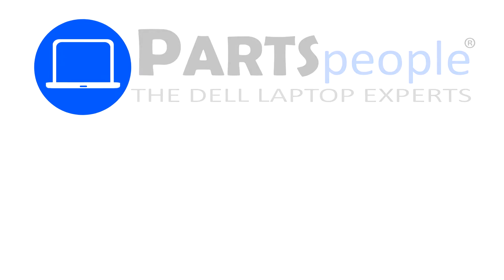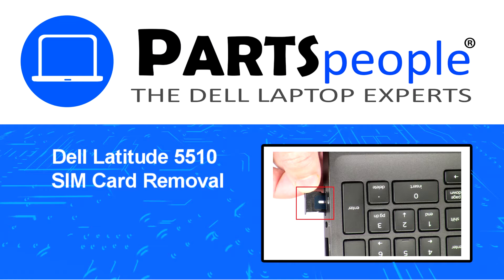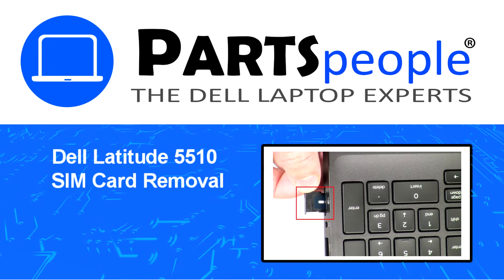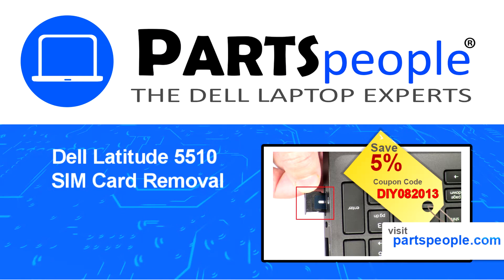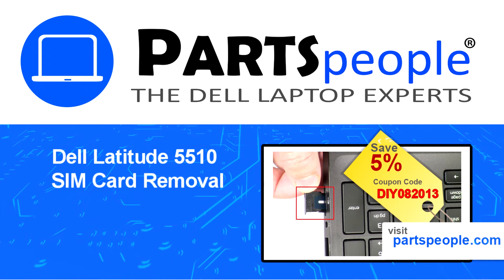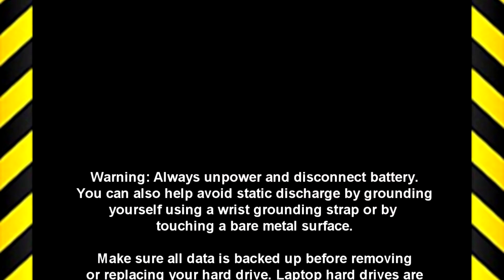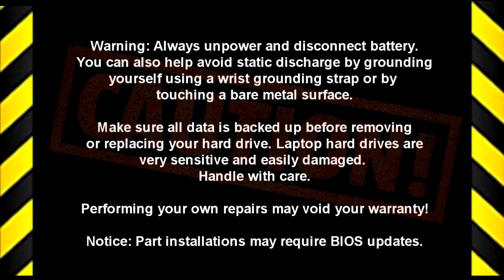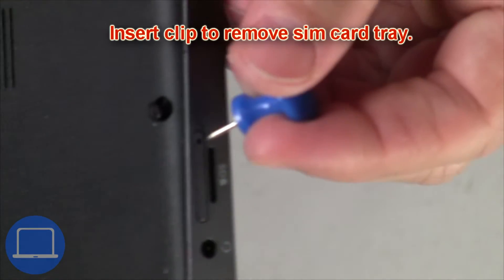Dell Latitude 5510 (P80F002) SIM Card How-To Video Tutorial